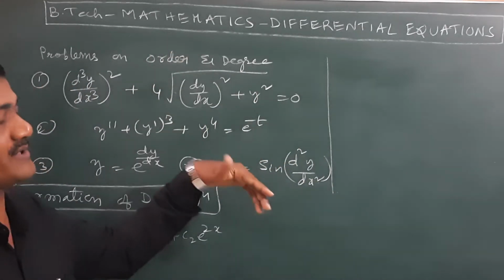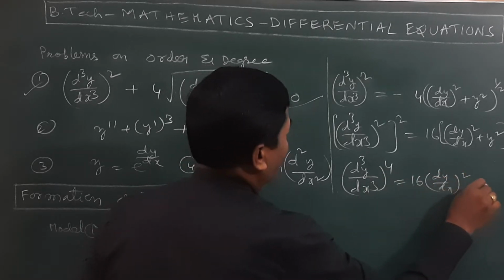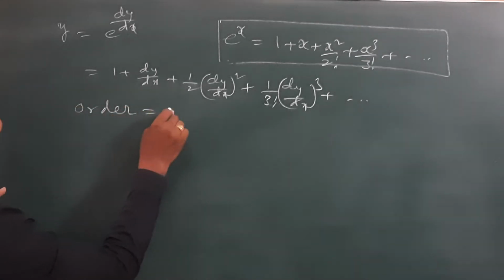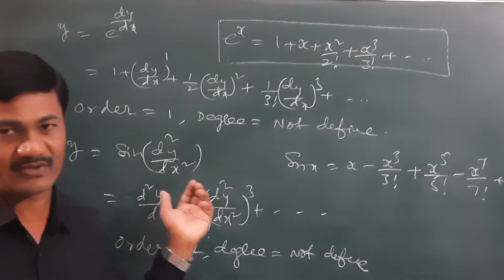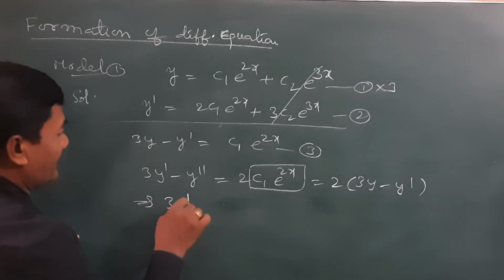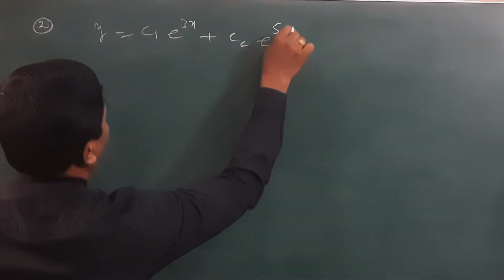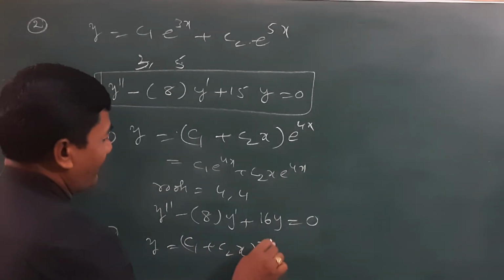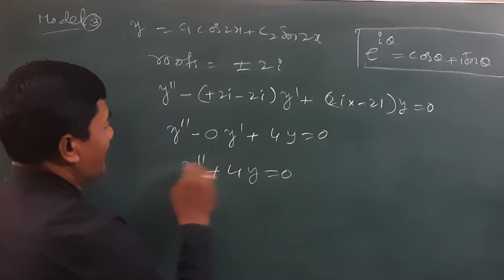B. Tech Maths(Differential Equations-2)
Engineering Mathematics for GATE Exam